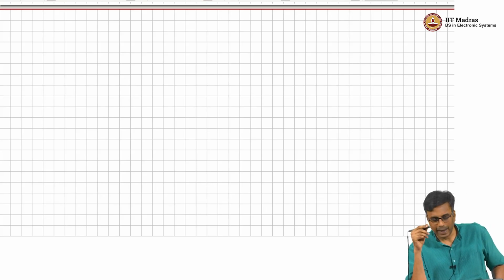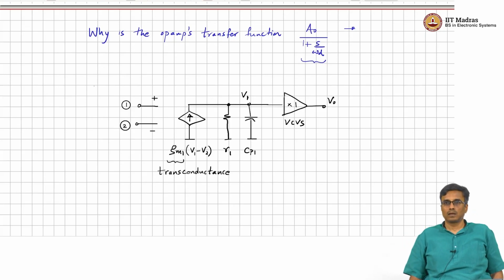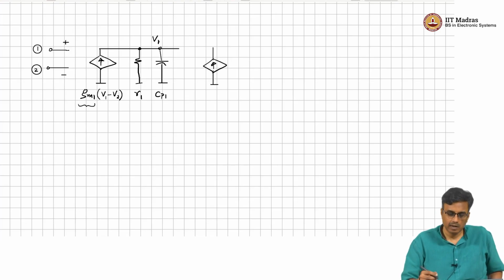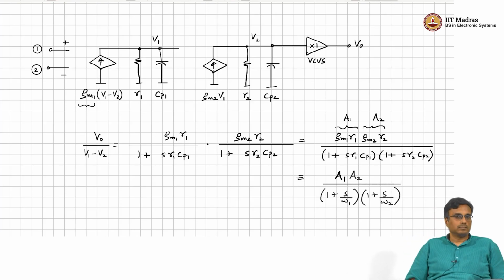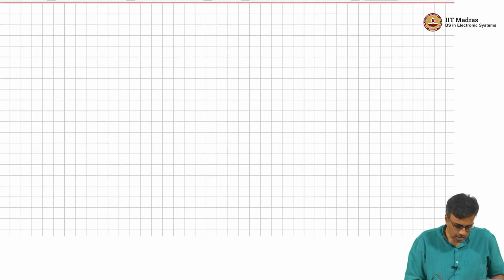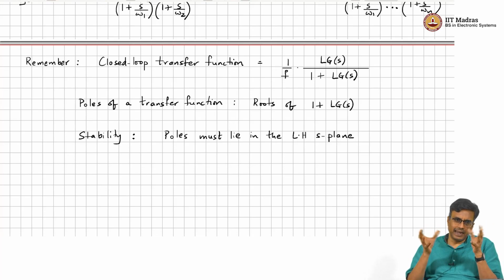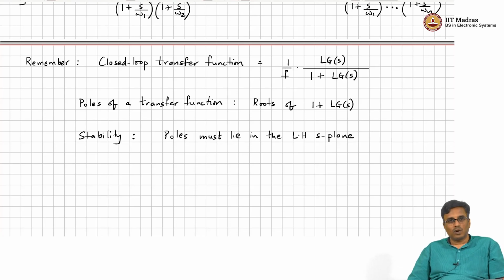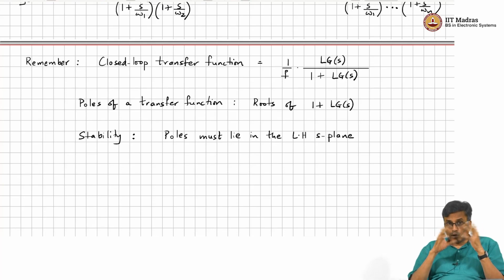L33: Opamp transfer function | single-pole response & stability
Video Overview
Ever wondered why op-amps exhibit a single-pole frequency response? In this lecture, we take a deep dive into the internal structure of an operational amplifier to understand the real-world constraints that shape its behavior.
We analyze the transconductance stage, the role of parasitic capacitance, and how cascading gain stages helps achieve high overall gain—but at the cost of stability. Learn how these design choices naturally lead to a dominant pole, and why designers must carefully balance gain vs. bandwidth when creating op-amps for feedback applications. Whether you're studying analog electronics or exploring op-amp internals, this session builds valuable insight into how performance trade-offs shape amplifier architecture.